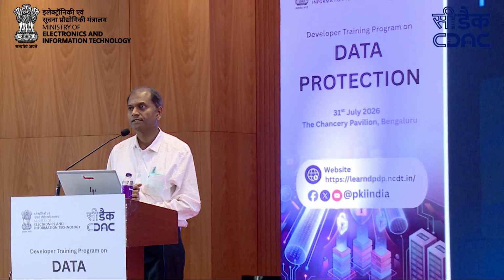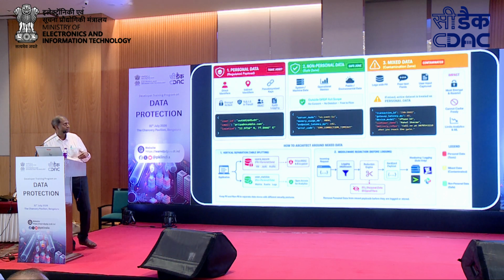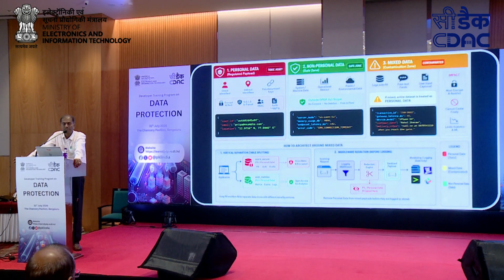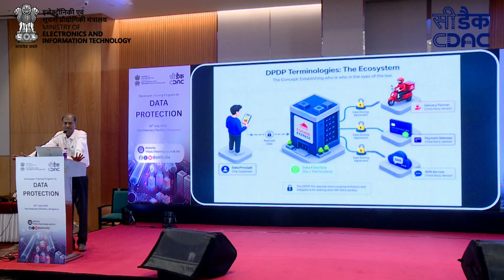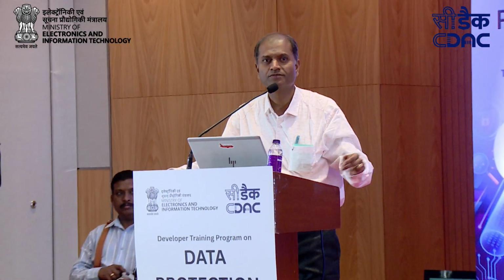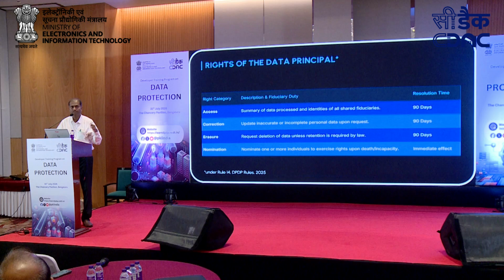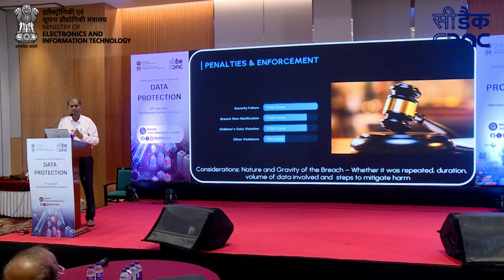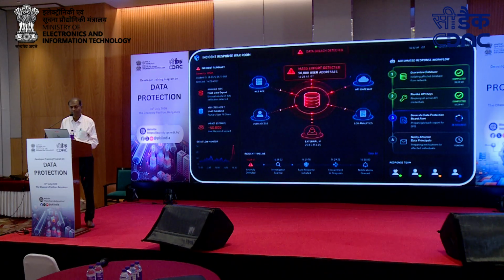Data Protection Fundamentals by Dr Balaji R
Speaker : Dr. Balaji R, Scientist 'F' & Group Head,
RISE, CDAC Bangalore
Topic : Data Protection Fundamentals
Venue : The Chancery Pavilion, Bengaluru
Date : 31st July 2026